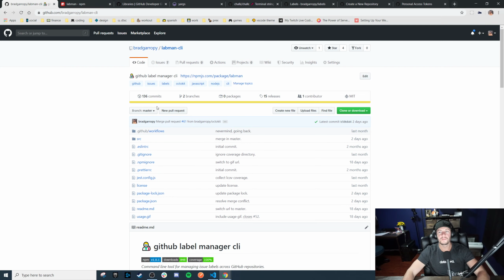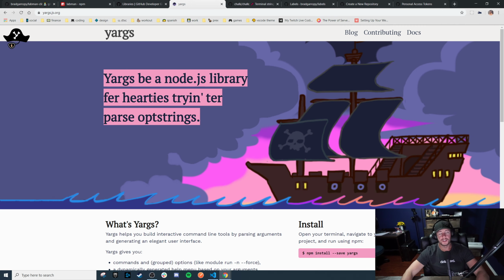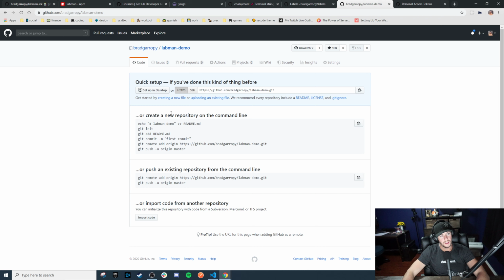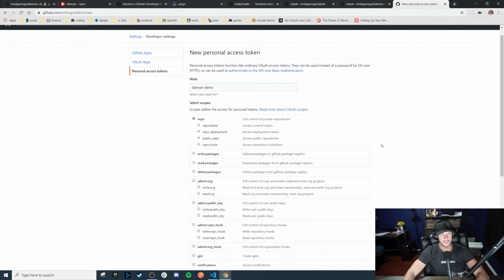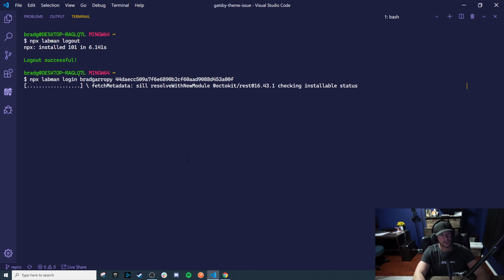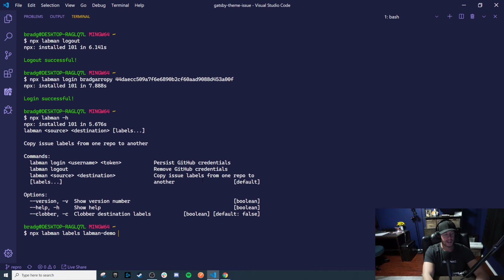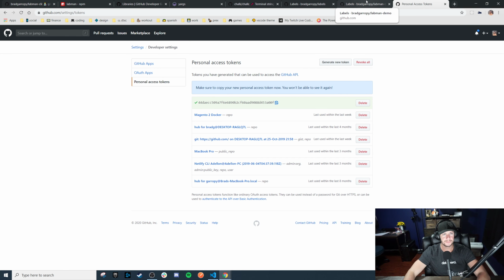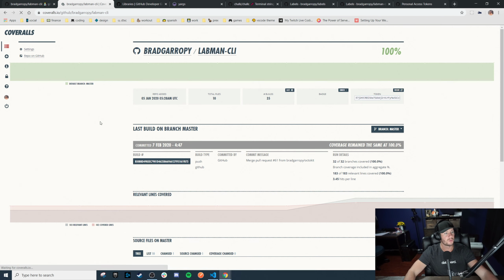👨🏼‍🔬 Introducing Labman!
Introducing 👨🏼‍🔬 labman, a GitHub issue label manager!